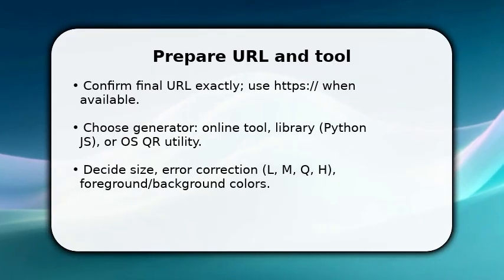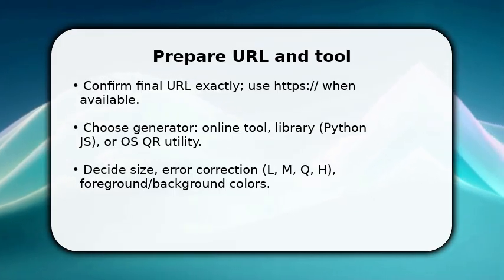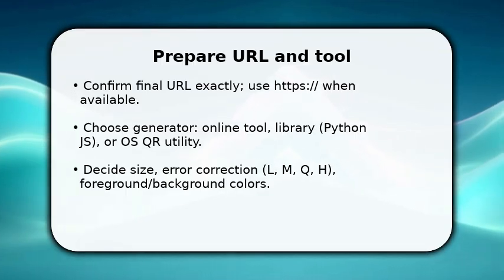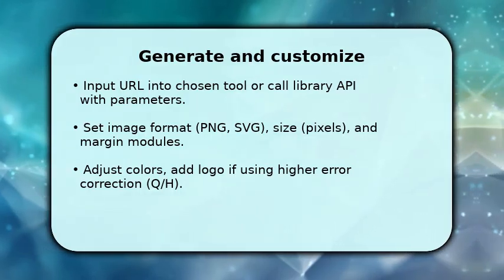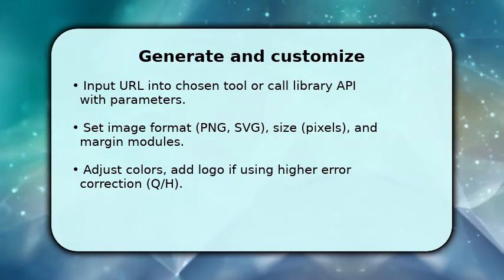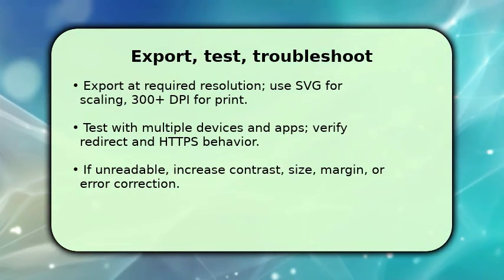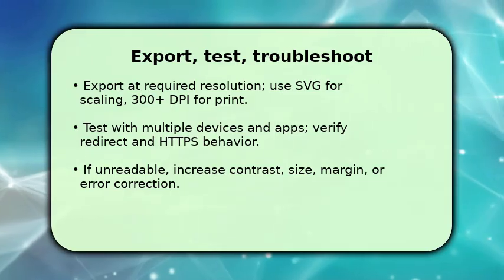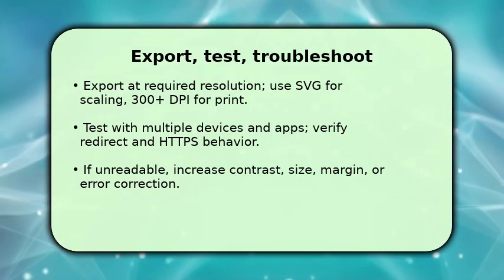How to Generate Qr Code for Url (full Guide)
Discover the step-by-step process of creating a QR code for your website URL with our comprehensive guide. Learn how to design, generate and use these codes effectively across various platforms.